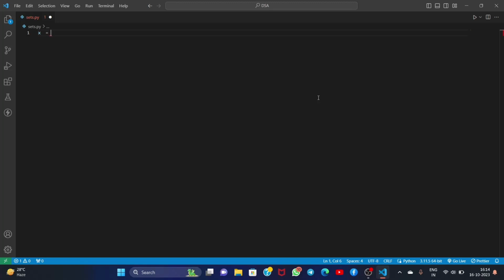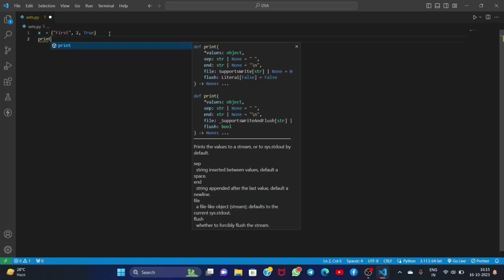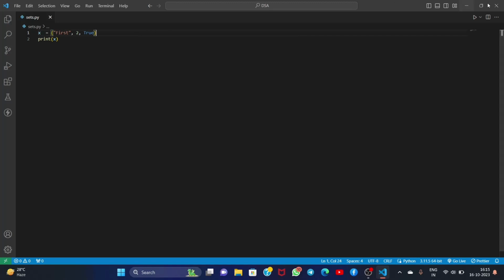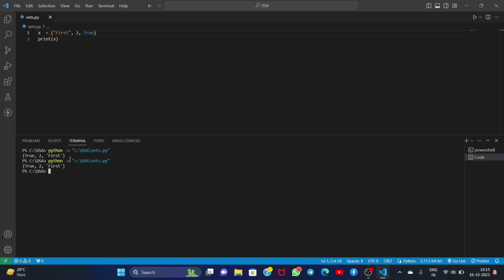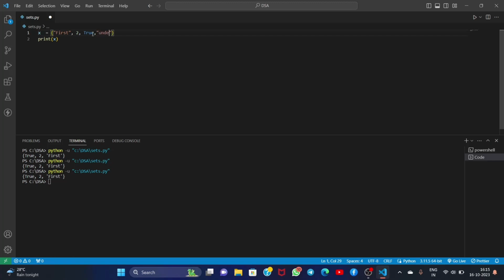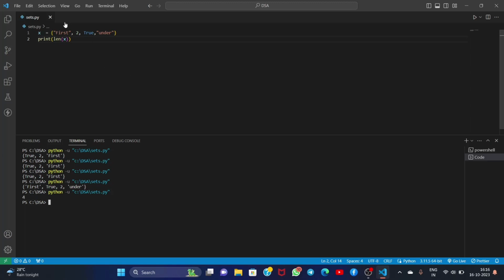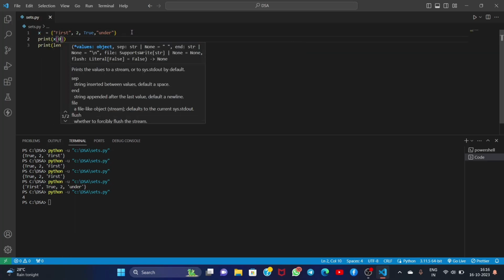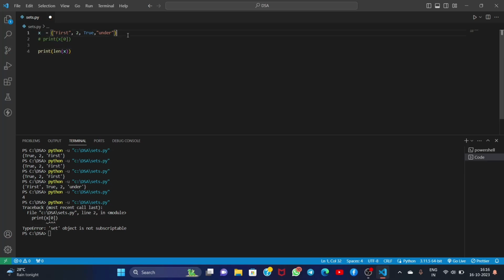Sets in Python | Python Tutorial for beginners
Welcome to Curious Coders!!
Learn the basics of sets in Python with this easy-to-follow tutorial for beginners. Sets are an essential data structure in Python, and understanding how to use them can significantly enhance your coding skills. In this video, we'll cover the basics of sets, how to perform various operations, and practical examples to help you grasp the concept better.